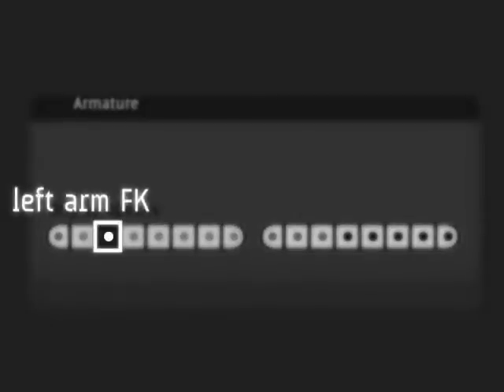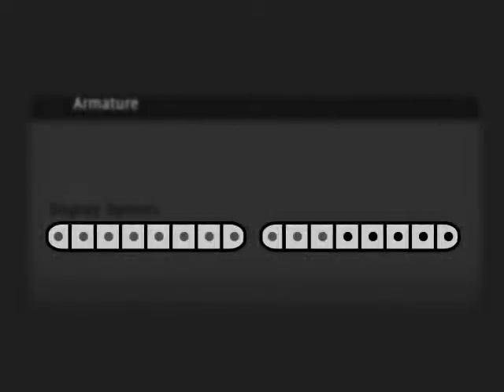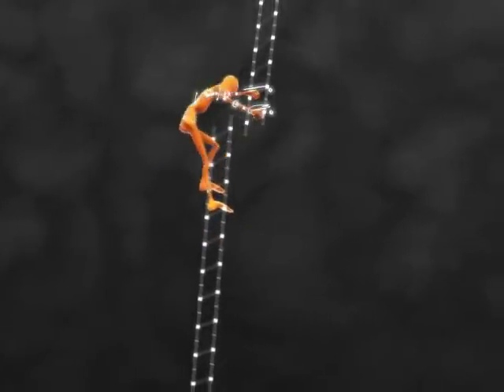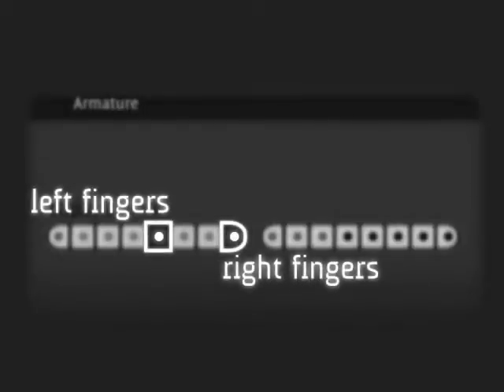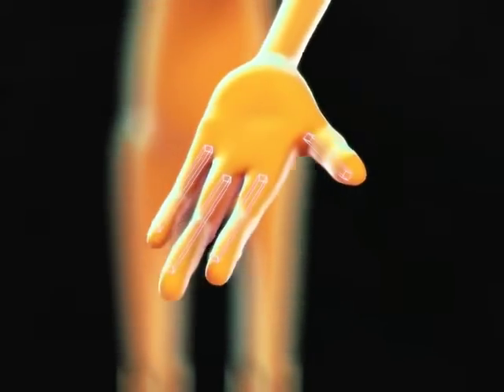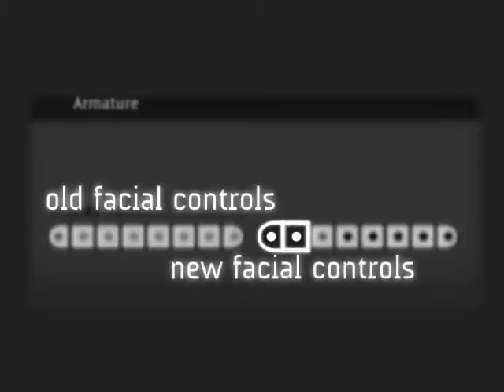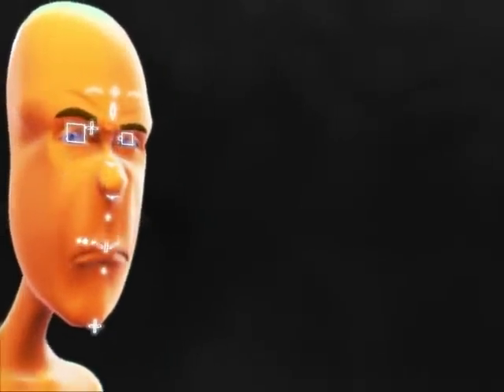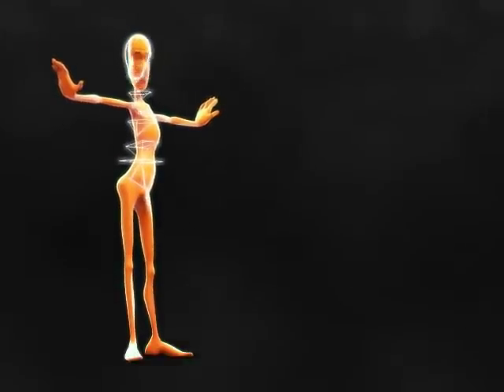The Mancandy FAQ 0 - Mancandy